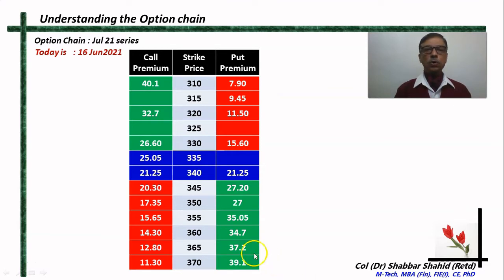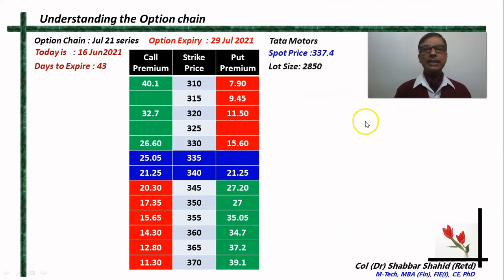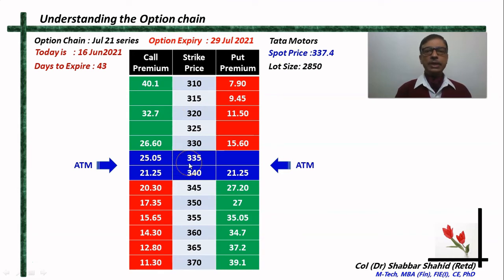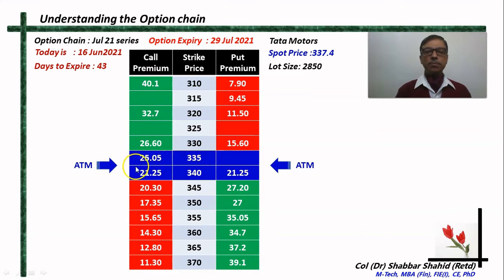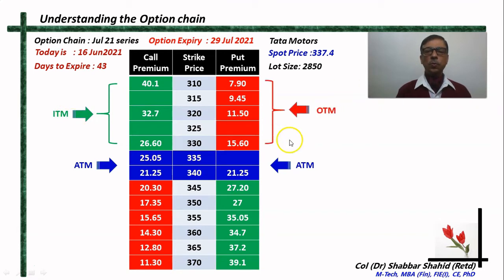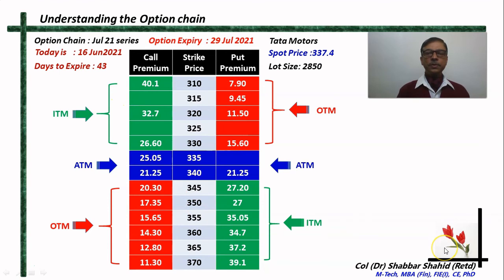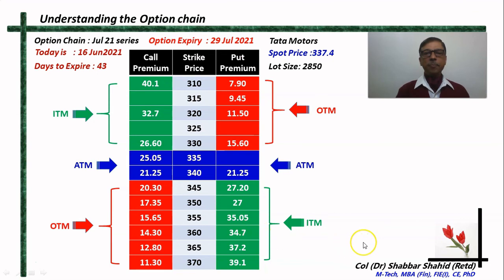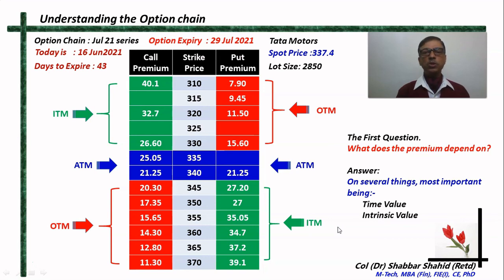Understanding Option chains. What is an option chain? Option Greeks. How to trade in Options?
This is a lesson from the course titled Complete Understanding of Stock Options: Derivatives Part 2 by Col Shabbar Shahid (Veteran), M-Tech, MBA(Fin), CE, FIE(I), PhD.